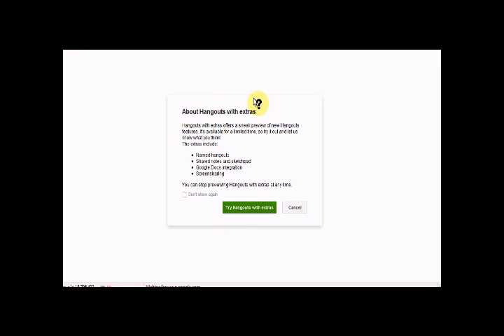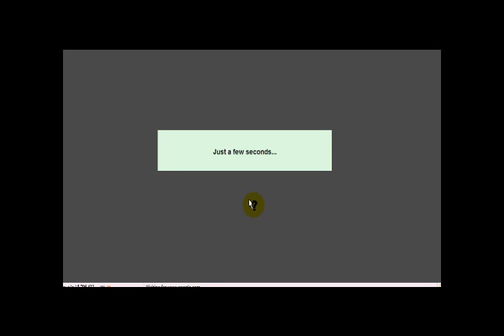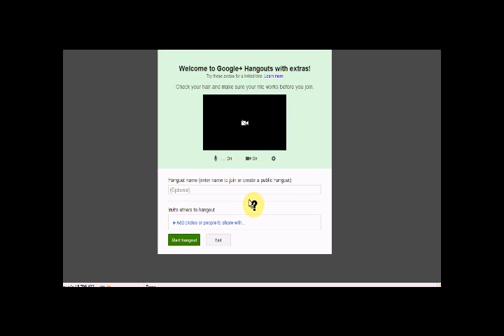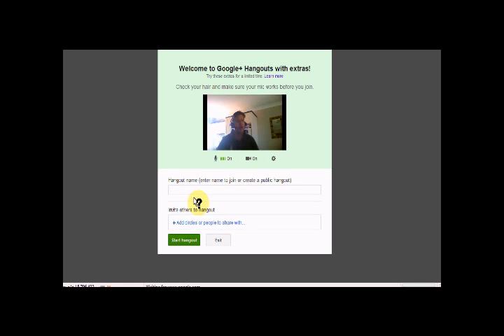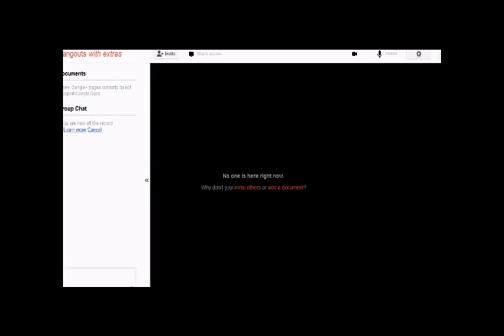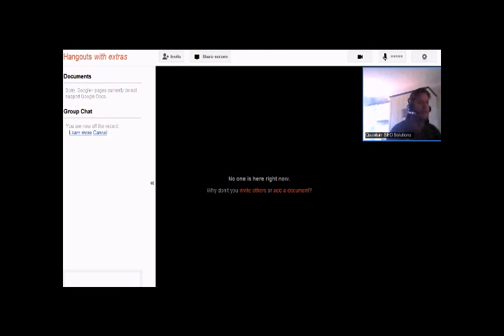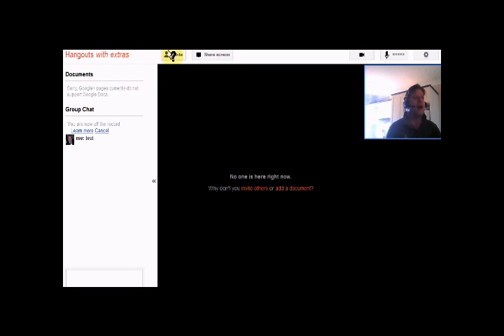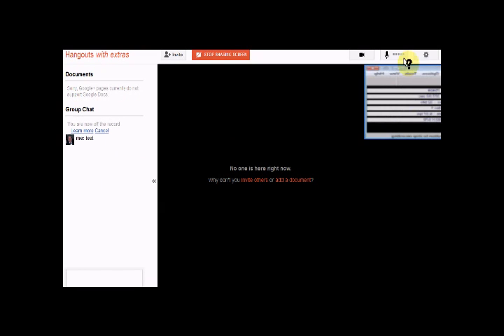Google+ for Business - How to Use Google+ Hang Outs with Extras